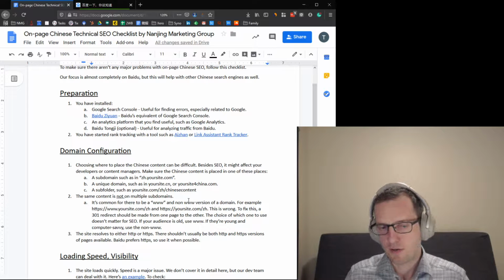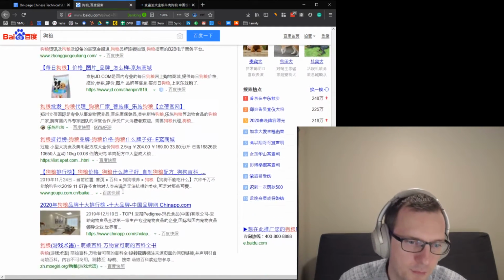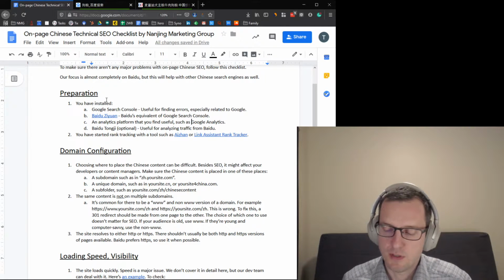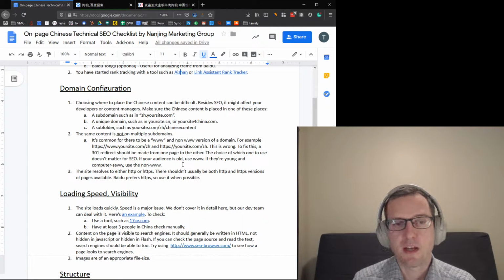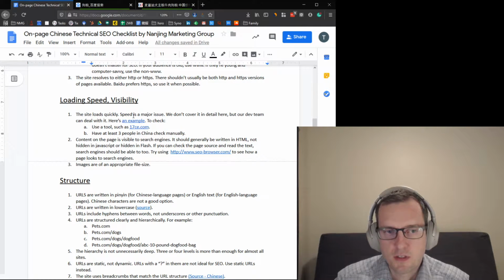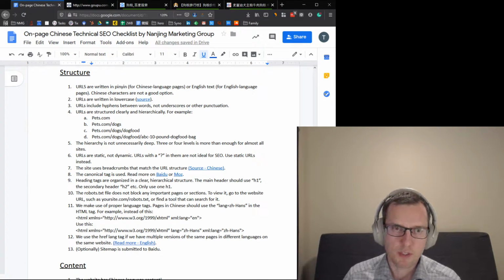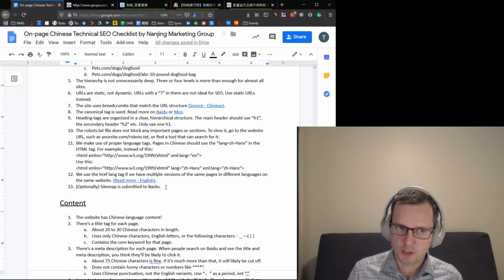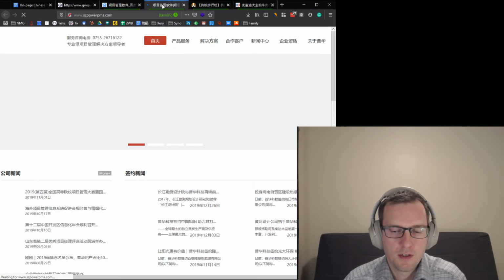Chinese Technical On-site SEO Basics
We are going to give you some really practical SEO advice here to help you get started with Baidu. If you’re going to have a website that you want Chinese people to visit then you probably want to rank on Baidu too.

It’s going to help you get your foot in the door. So there are not going to be major issues that are preventing your website from getting indexed in China.